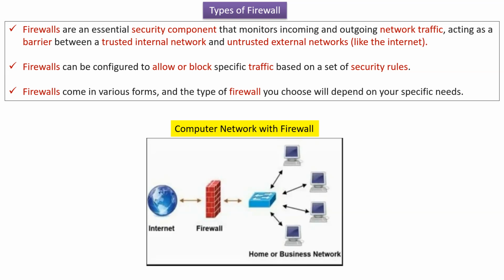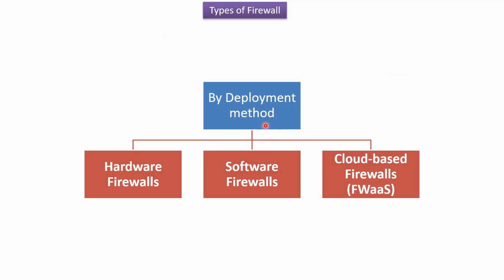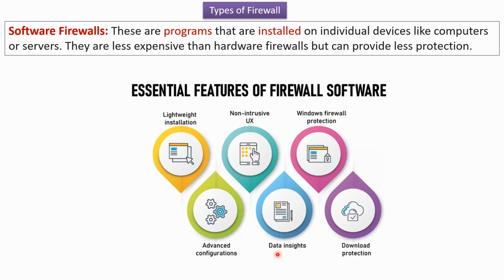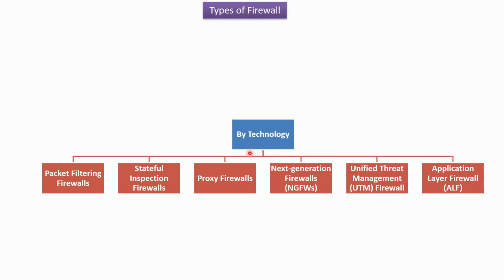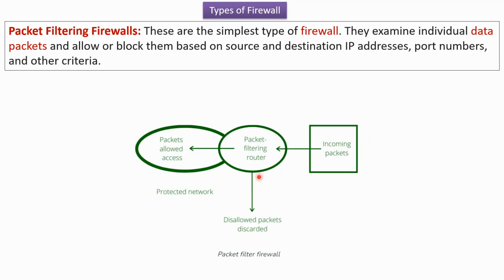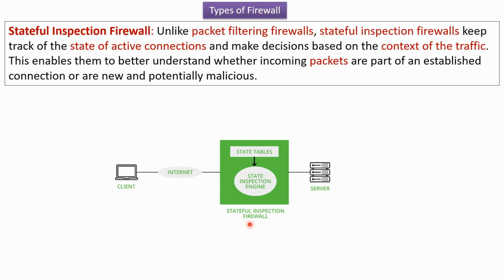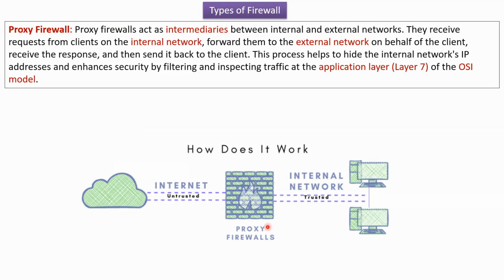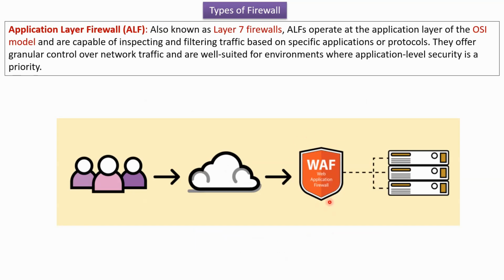Types of Firewalls: Choosing the Right Protection for Your Network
Learn about the different types of firewalls and how to choose the right one for your network security needs in this comprehensive firewall tutorial. Perfect for those interested in cyber security or looking for firewall training!

**🔒 Types of Firewalls: Choosing the Right Protection for Your Network | Beginner-Friendly Guide**

Firewalls are the gatekeepers of your digital world — but not all firewalls are created equal. In this video, we’ll break down the **different types of firewalls** (hardware, software, packet filtering, proxy, stateful inspection, and more) so you can understand how each works and **choose the best one for your needs**.

Using **simple explanations** and **real-world examples**, you’ll learn:
✅ What firewalls are and why they’re important
✅ The main **types of firewalls** and how they differ
✅ Pros and cons of each firewall type
✅ How to choose the **right firewall for your home or business network**

Whether you’re protecting your home Wi-Fi, setting up a small business network, or just curious about cybersecurity, this guide will help you **secure your digital space with confidence**.

📌 Perfect for **beginners**, **tech learners**, and **IT professionals starting out**.